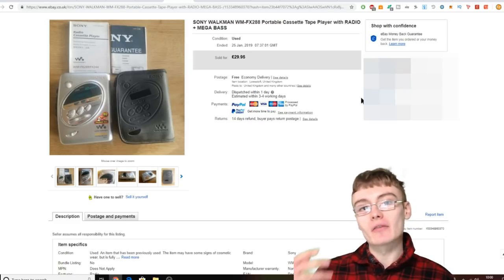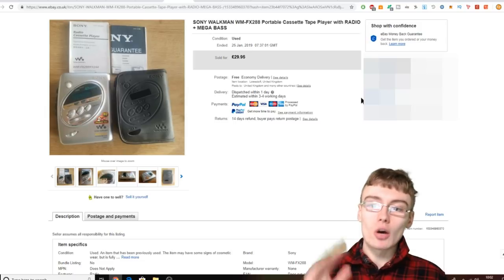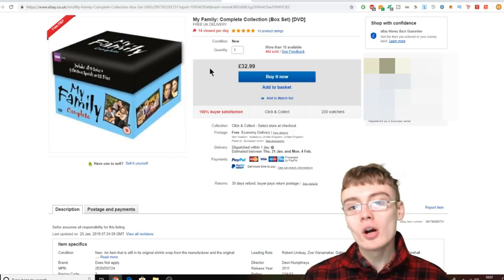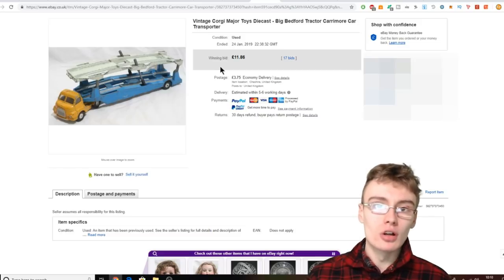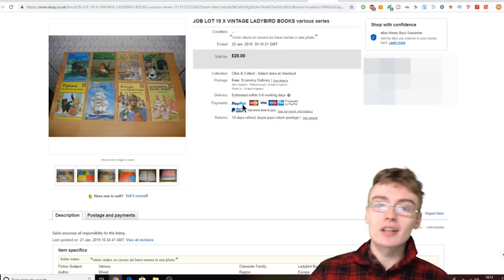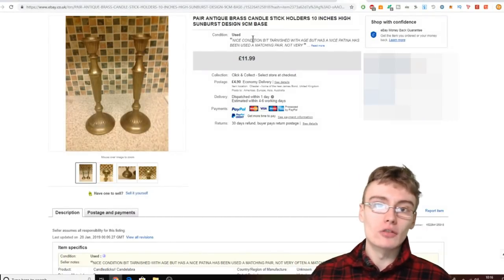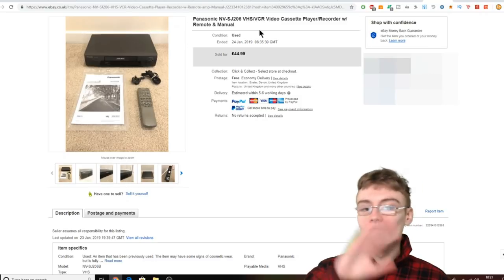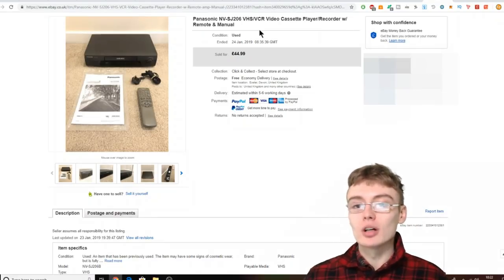Profitable eBay Items That You Can Find To Resell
Keith Caverly
Caroline & Phil

profitable ebay items,  most profitable ebay items.